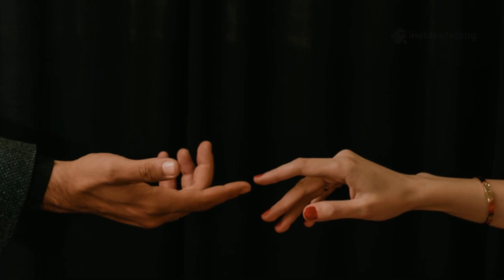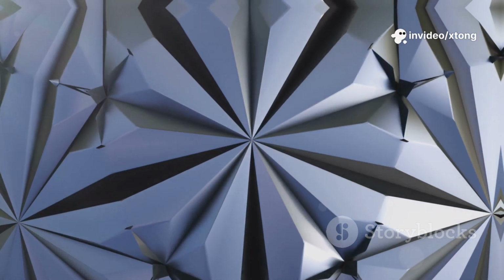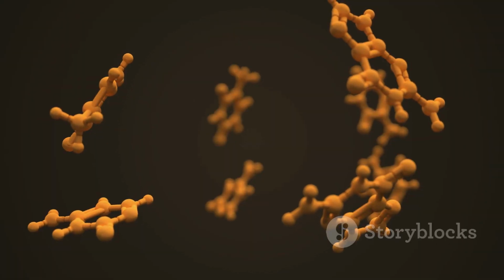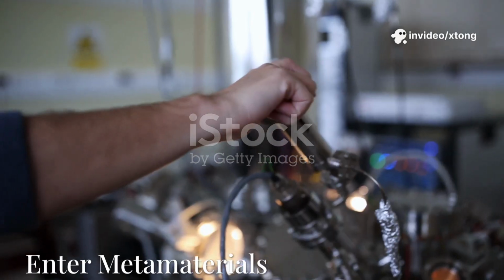Chiral Metamaterials – Unlocking Light's Hidden Handedness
Dive into the fascinating world of chiral metamaterials! Discover how these engineered materials manipulate light in extraordinary ways by leveraging a fundamental property called chirality – the "handedness" found everywhere from our own bodies to the building blocks of life. Learn how creating intricate, asymmetric nanostructures can lead to revolutionary applications like negative refraction, super-sensitive molecular detection, and ultra-compact optical devices. See how science is unlocking light's hidden dimension!